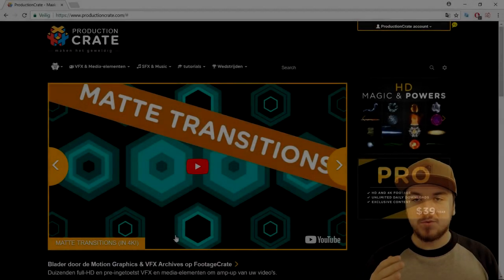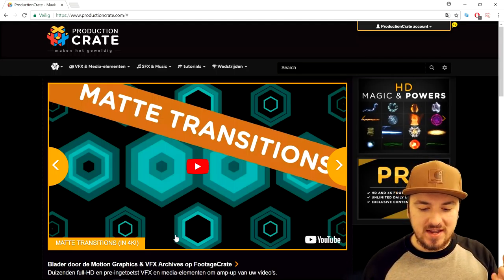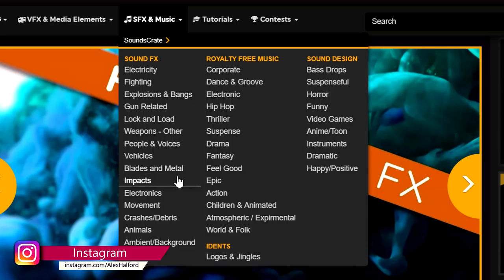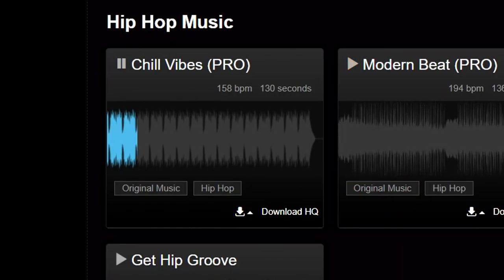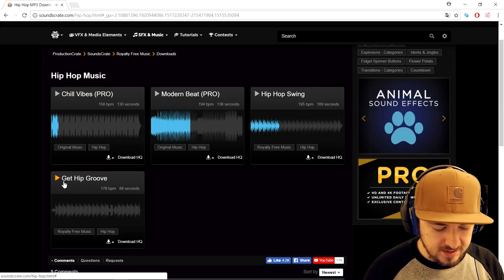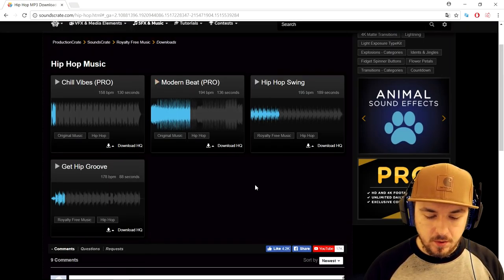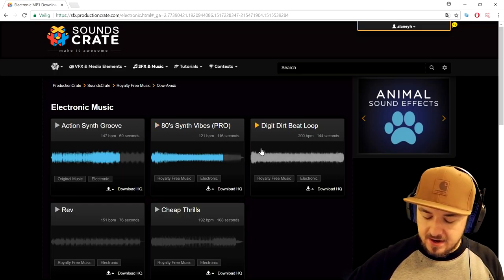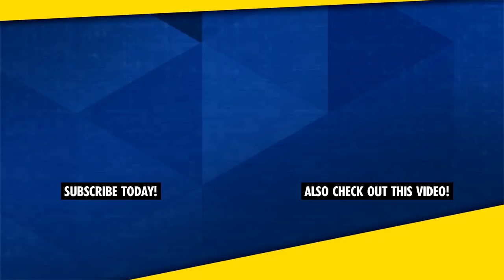How To Find Copyright/Royalty-Free Music For YouTube Videos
Welcome back everyone! Today I am going to show you how to find the best royalty-free music for YouTube videos! Make sure to SMASH that like button below as well! Stick around for more awesome content!